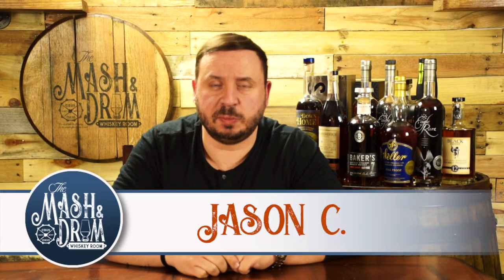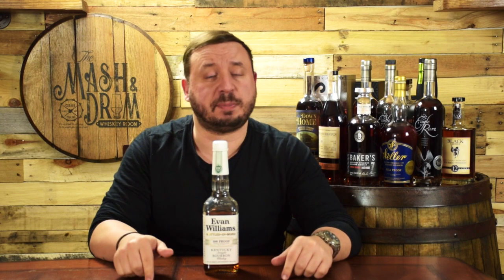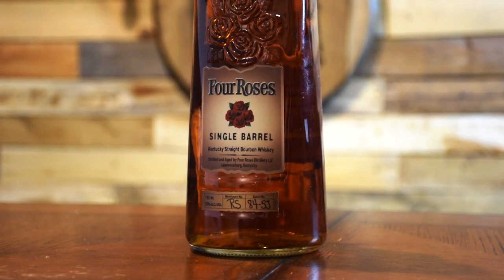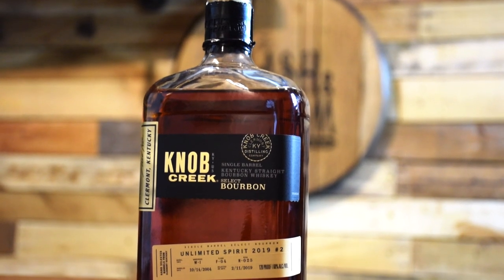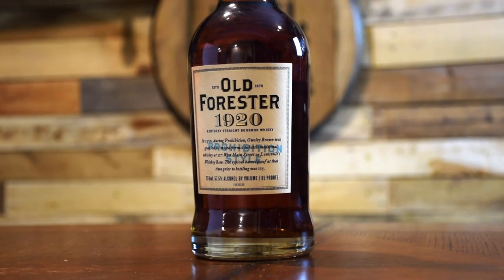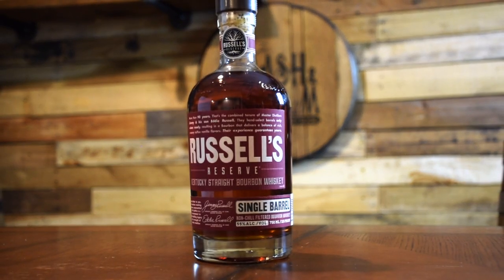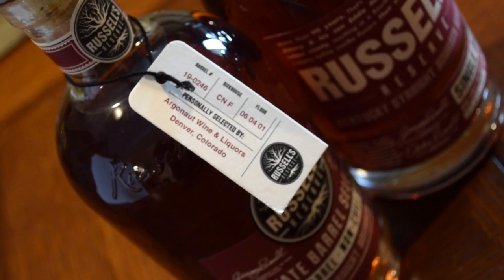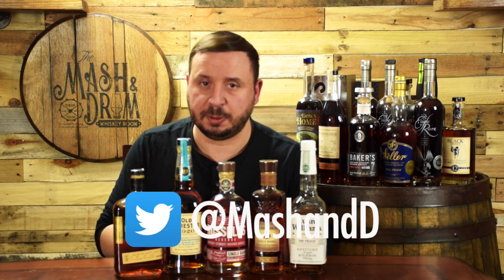Top 5 Go To and Available Bourbons 2020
Back in 2018 I made a video for my Top 5 Go-to and available bourbons. Recently, I went back and watched that video and was surprised to see how my selections have changed for 2020. Criteria are selections that have to be available at any time at the store, are a good value, are priced fairly and each bourbon has to be from a different distillery. What would your top 5 be? Enjoy the video!

Want to purchase one of my custom whiskey challenge coins?
Leave a comment that says "Mash and Coin"